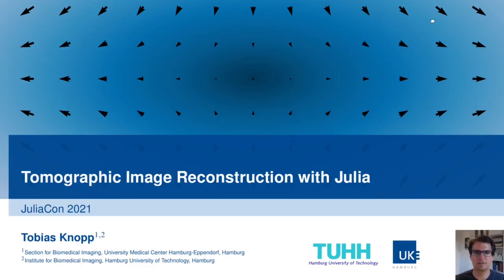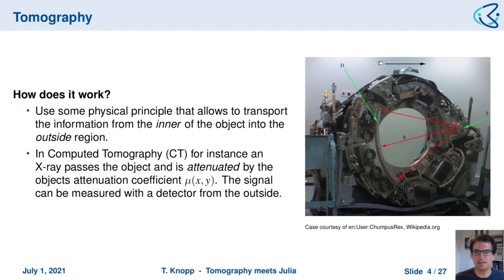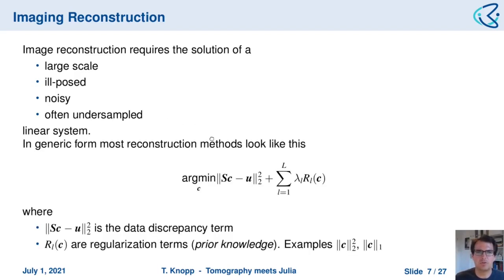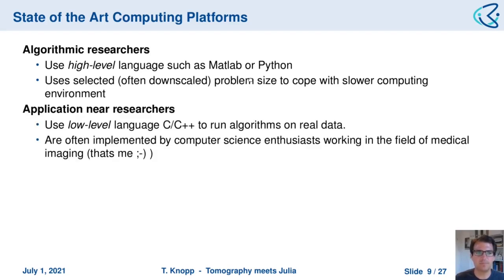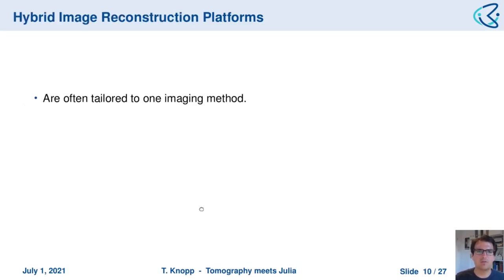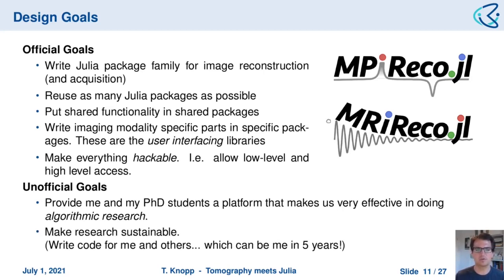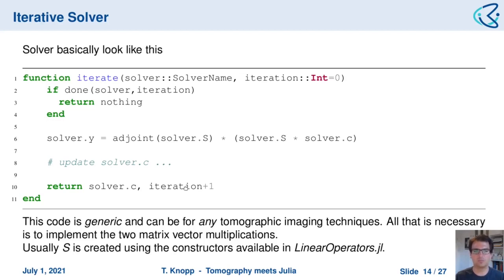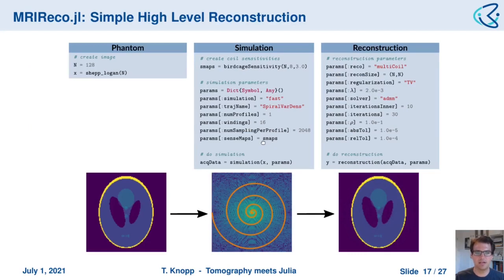Tomographic Image Reconstruction with Julia | Tobias Knopp | JuliaCon2021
Abstract:
In this talk we show how Julia can be used to develop tomographic image reconstruction algorithms. These involve the solution of large scale ill-posed inverse problems where usually the imaging operator does not fit into the main memory and in-turn matrix-free methods need to be applied. The talk captures how Julia has been used to form a package ecosystem for two different tomographic imaging methods and outlines the advantageous compared to mature C/C++ libraries in the field. and MPIReco.jl

Contents
00:00 Welcome!
00:20 What is Tomography
01:48 Principle of Tomography explained with Computed Tomography (CT)
02:55 Popular Imaging Modalities
03:35 Imaging Equation
04:20 Image Reconstruction
07:14 State of the Art
08:46 Hybrid Image Reconstruction Platforms
10:27 Design Goals for Julia Package Family
12:45 Reused Existing Julia Packages
14:01 Newly Developed Shared Packages
16:10 Overview of Julia Imaging Packages
16:39 MPIReco.jl: Overview
17:45 MPIReco.jl: Example
18:24 MPIReco.jl: Performance and Accuracy
19:38 Magnetic Particle Imaging (MPI)
20:08 MPIReco.jl: Interface
20:48 Commercial MPI Imager and Online Reconstruction
21:36 Online Reconstruction Example Video
22:03 Dynamic Image Reconstruction in MPI
23:55 Graphical User Interfaces
24:31 GUI Example Video
25:39 Summary and Outlook

for the video timestamps!